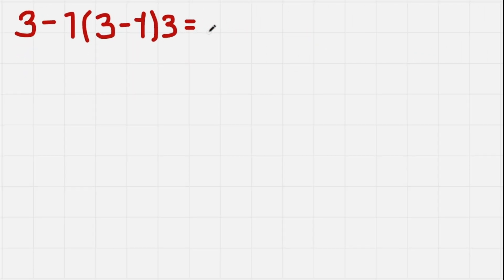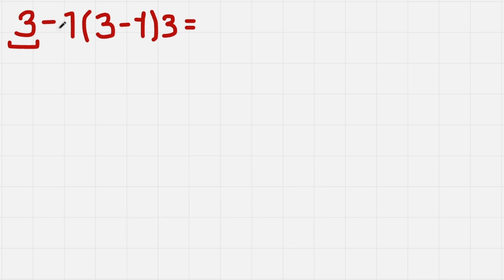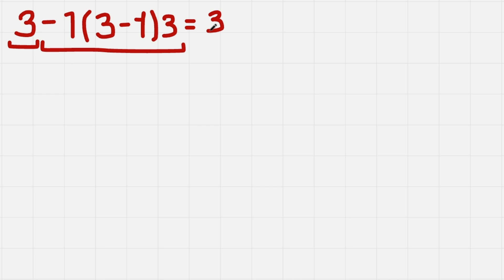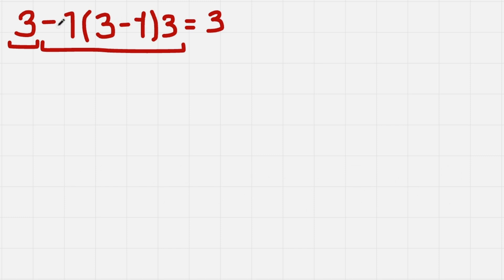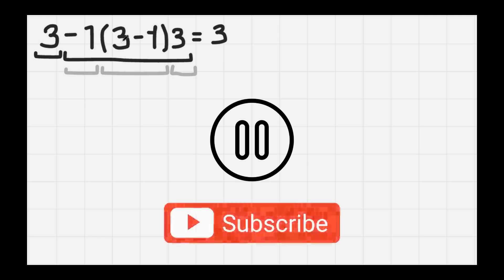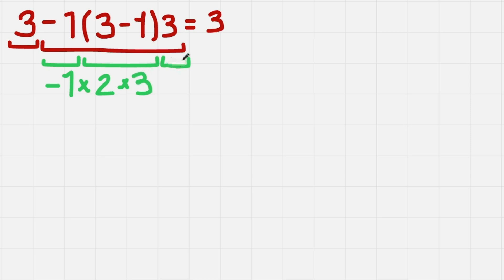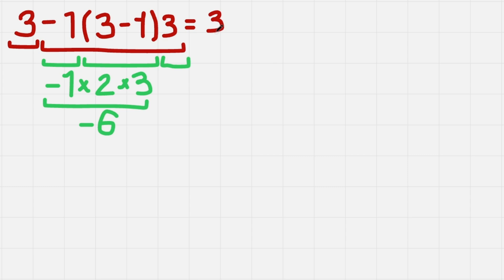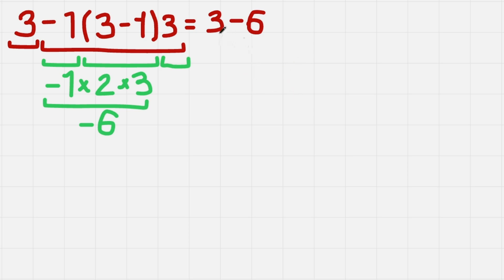Only 3% Of People Solve This Equation Correctly!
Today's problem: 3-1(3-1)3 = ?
Write your solution in the comments!
Let's solve this mathematical problem that Only 3% Of People Solve Correctly using the correct order of operations. It might seem straightforward, but you need to remember the right order of operations OR my new trick that makes it much easier to solve ANY math problem! Use these math tricks to avoid common mistakes with subtraction, parentheses and multiplication!
My method will give you 100% success in solving these beginner (and not only beginner) math qustions and tasks, so you won't fail again in classes or everyday life :)